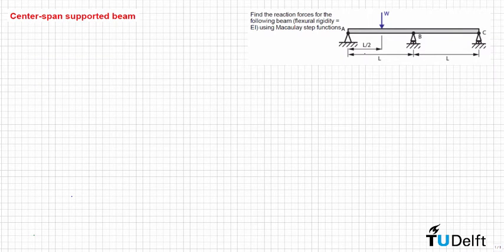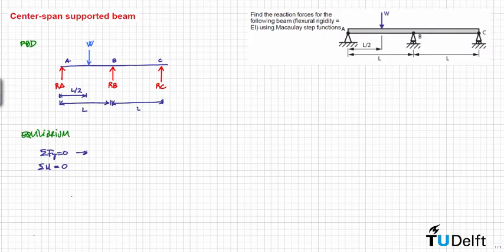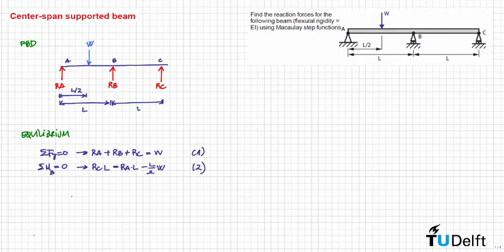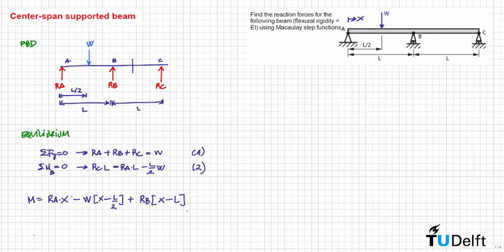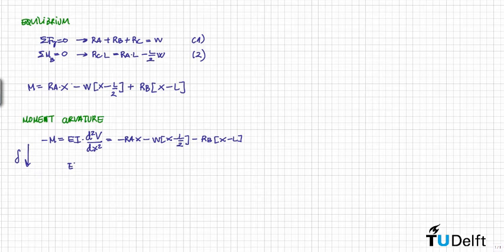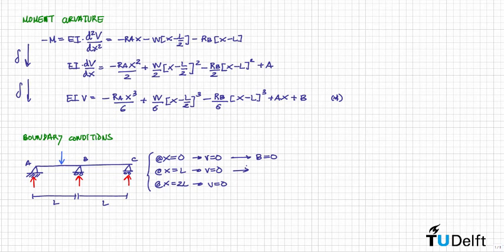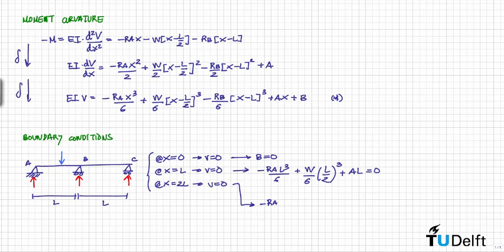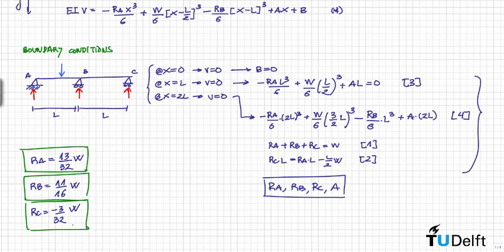Example: Center span Supported Beam